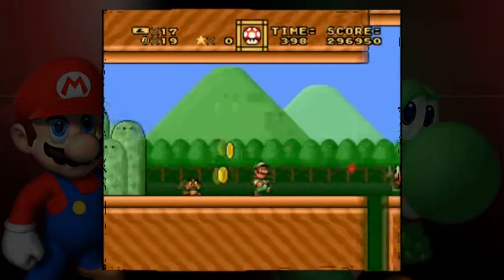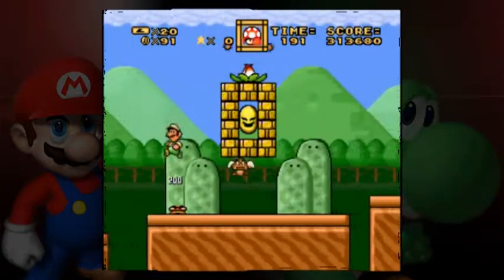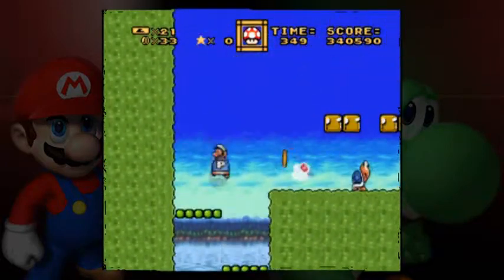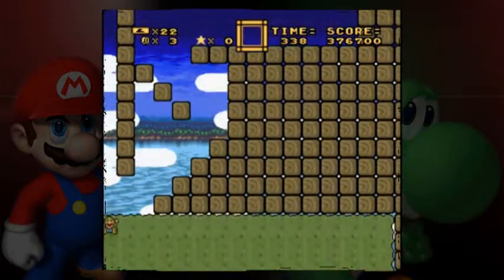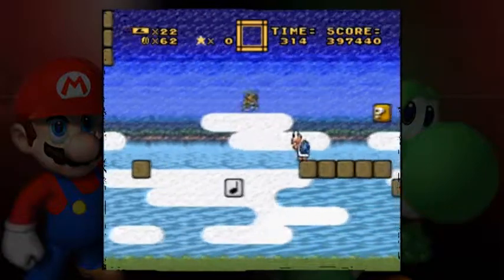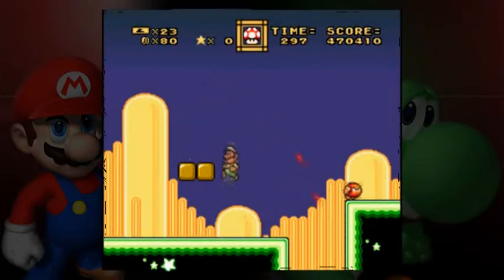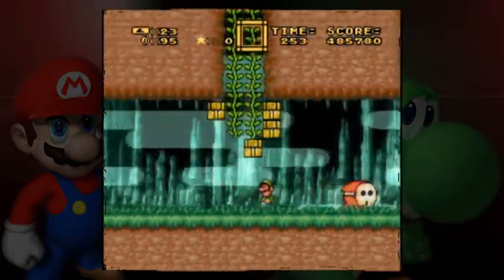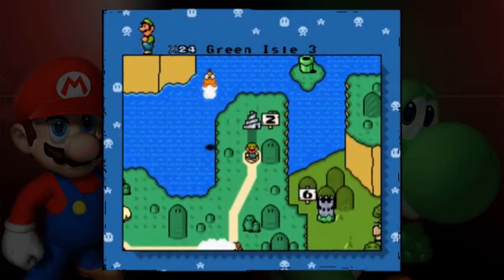Let's Play A SMW hack: Panic In The Mushroom Kingdom [Part 03]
Let's play Panic In The Mushroom Kingdom by GhettoYouth.